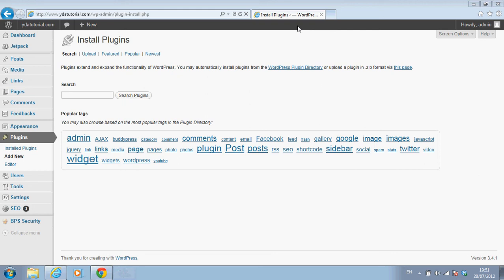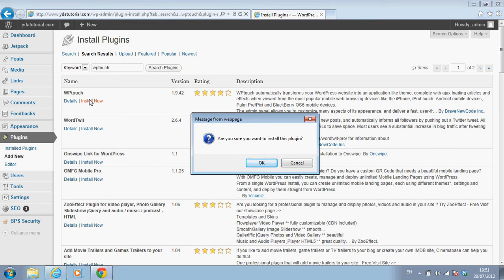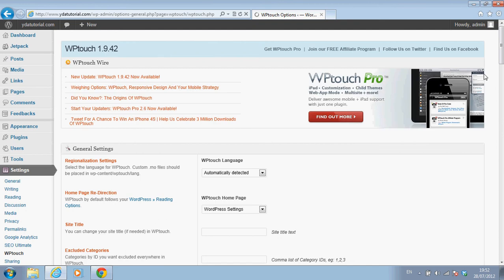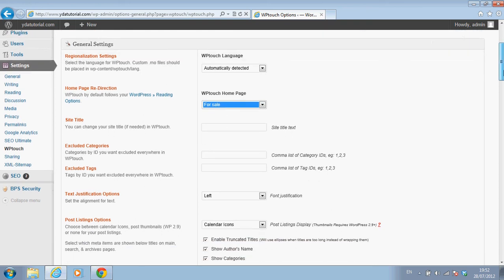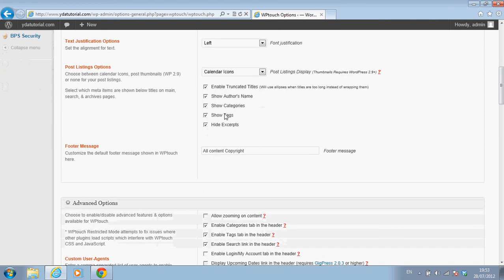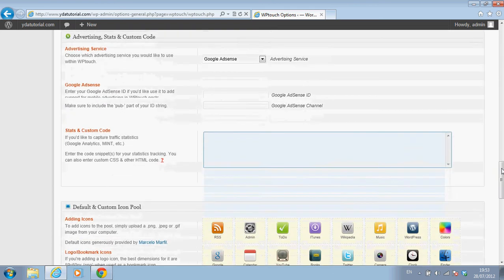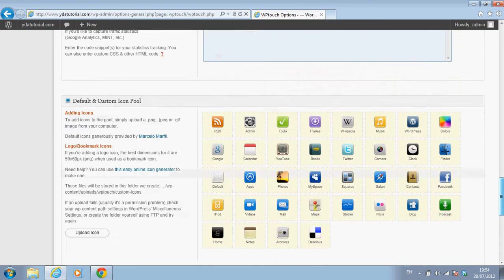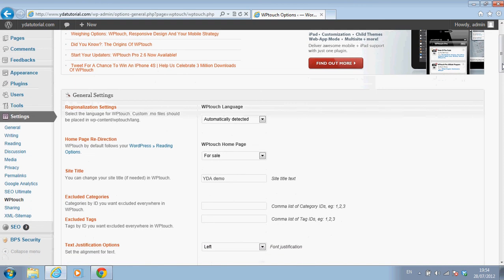Wordpress plugins - mobile surfing